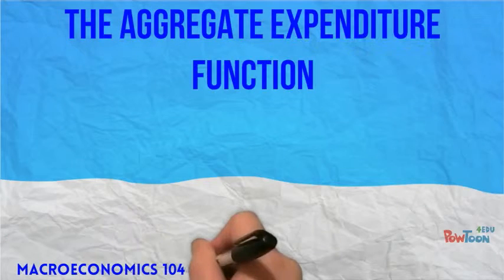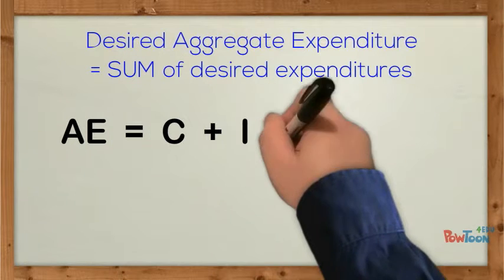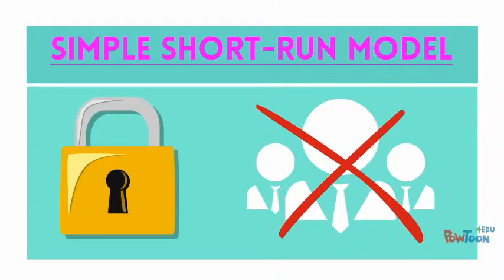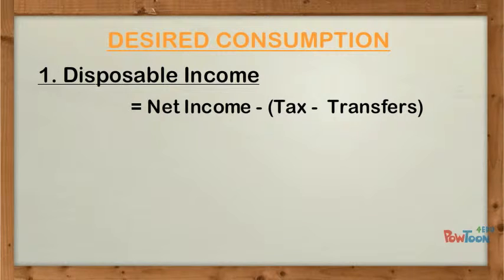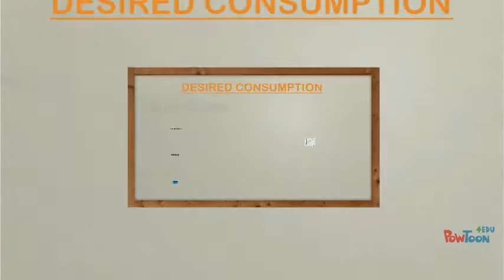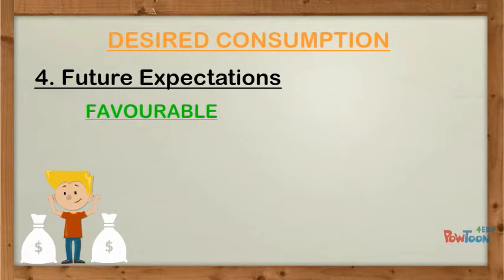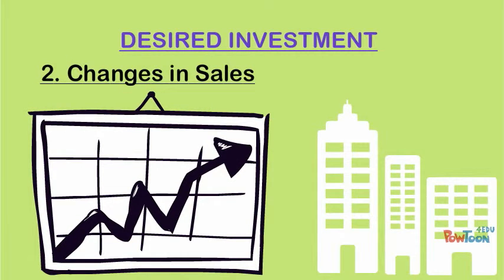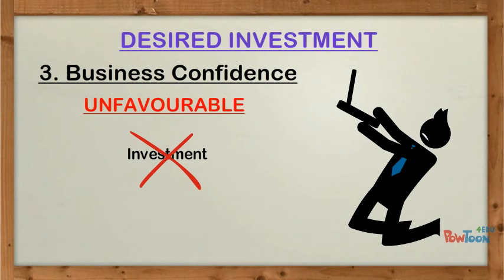The AE Function in the Short Run